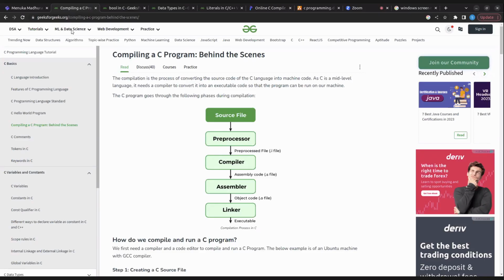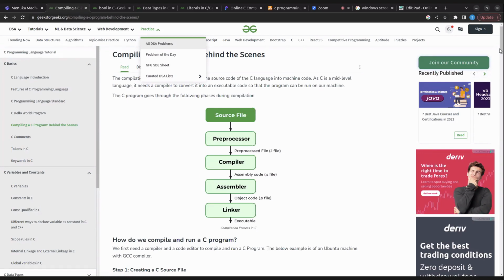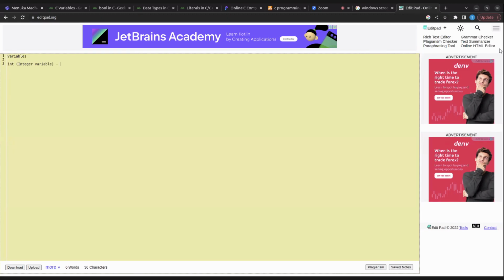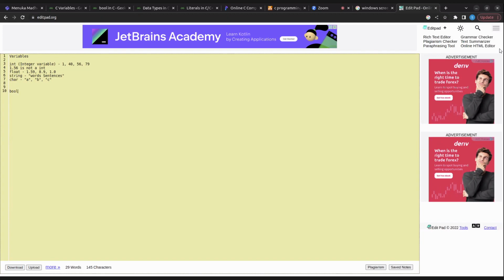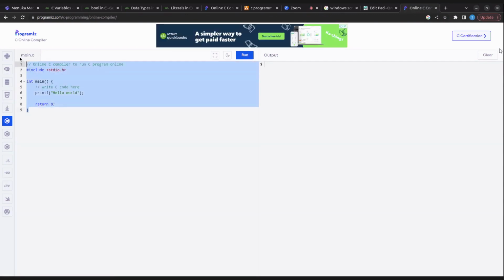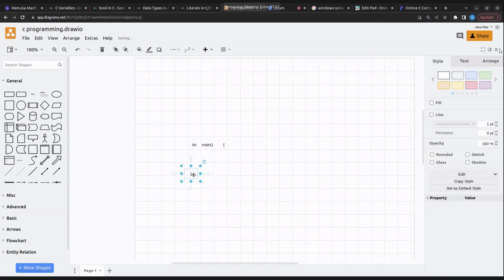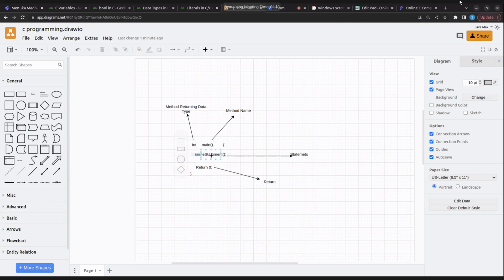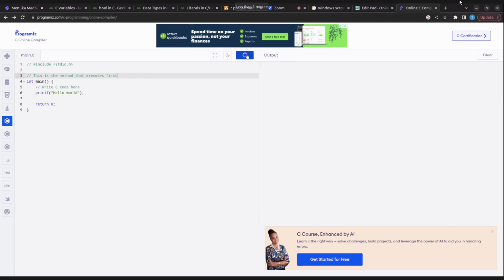C programing 01